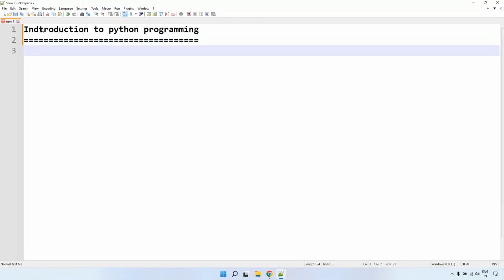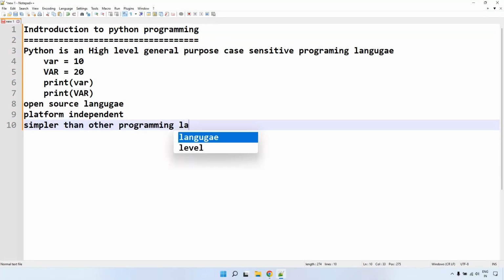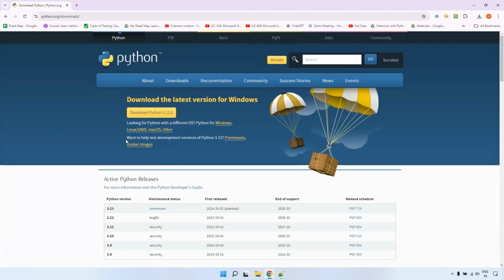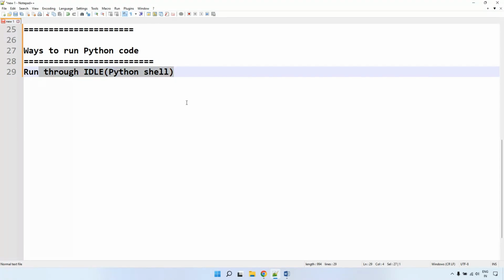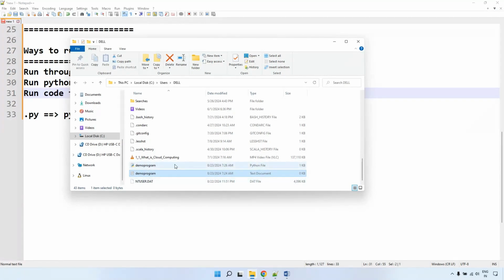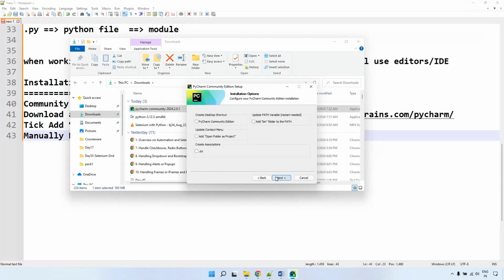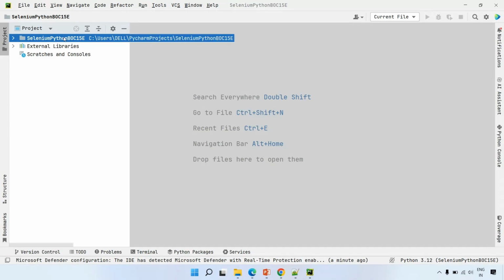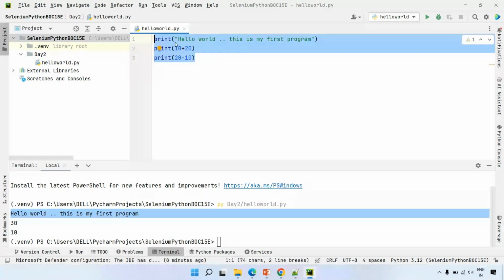Selenium and Python Day 1 Video On 16th Oct 2024 Call or WhatsApp us on +91-9133190573 to Enroll.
2) Cloud Performance Engineering in DevOps - Core to Master Level

9) SAPGUI protocol - Performance Testing for SAP applications Using LoadRunner

19)Automated Performance : End user experience , Monitoring and Jenkins Pipeline execution – Crash Course

28)Winning New Performance Testing Clients and Presenting Performance Test Proposals

29)Crash Course On Performance Monitoring – End User Experience of Web and Mobile Apps